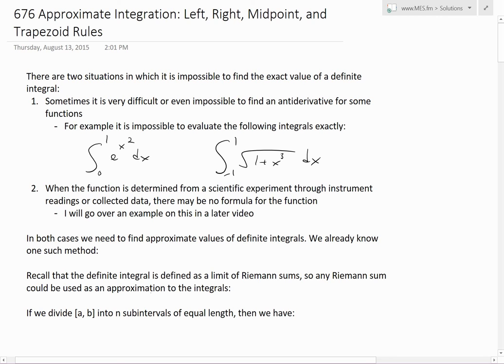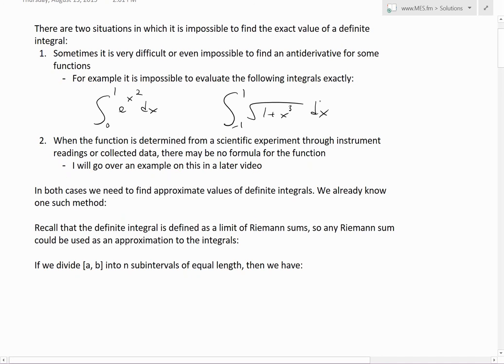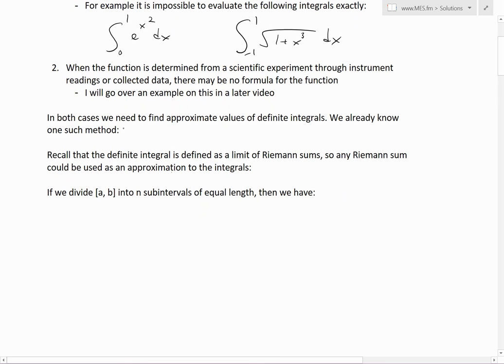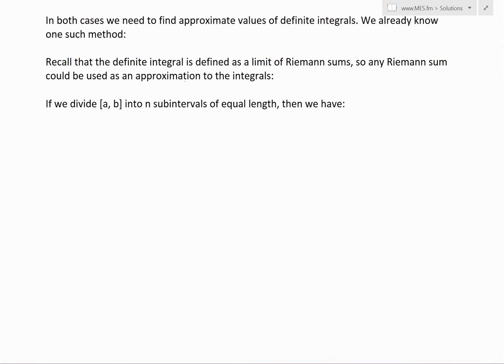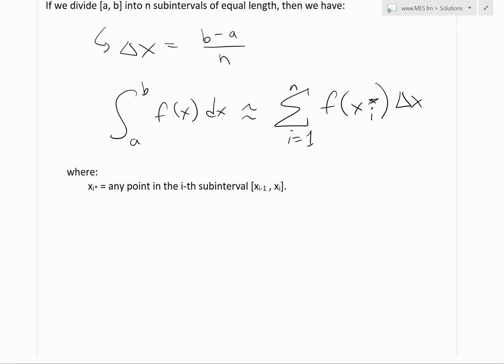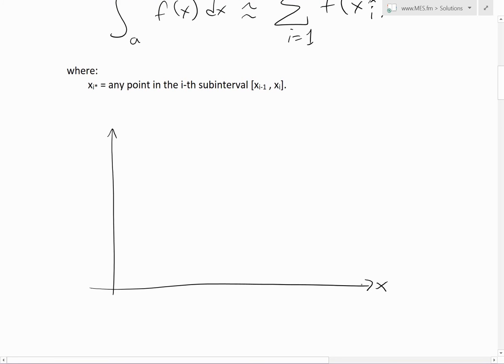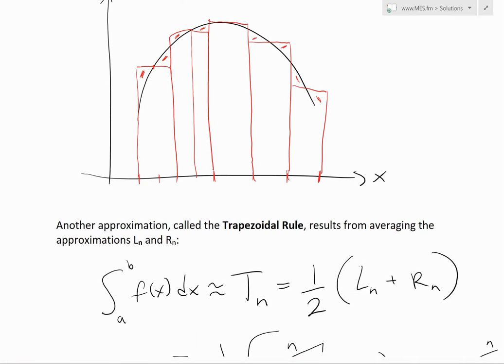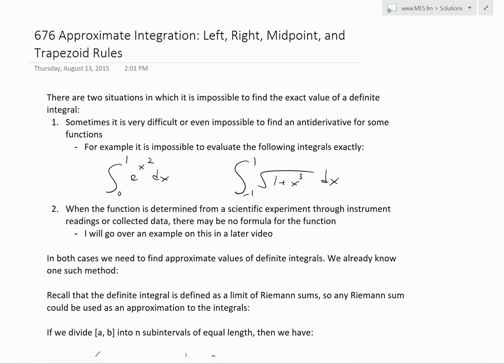Approximate Integration: Left, Right, Midpoint, and Trapezoidal Rules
In this video I go over the topic of approximate integration and explain how for the situations which the antiderivative can't be found or for experimental data where there is no formula, making an approximation of a definite integral is the only way to go. I go over 4 types of Riemann Sums Approximation methods: Left Endpoint, Right Endpoint, Midpoint and Trapezoidal Approximations methods. I went over Riemann Sums in my earlier video on definite integrals and showed that Riemann Sums are simply approximations of integrals using rectangles but when summed up to infinite they form the exact integral. In this video though, I focus on the 4 already mentioned approximation types and preview the fact that the Midpoint Rule is the most accurate approximation even though the Trapezoidal Rule appears at first glance as the most accurate.